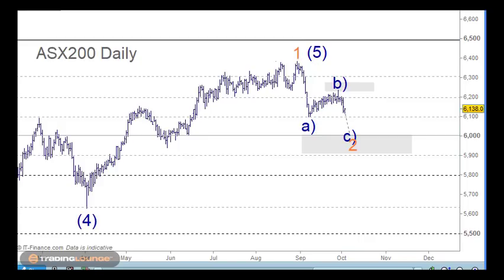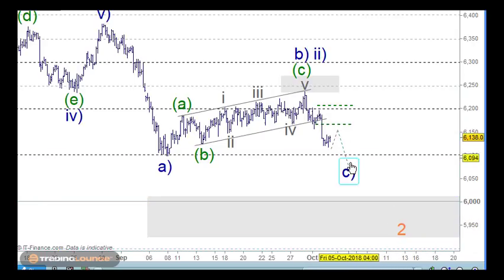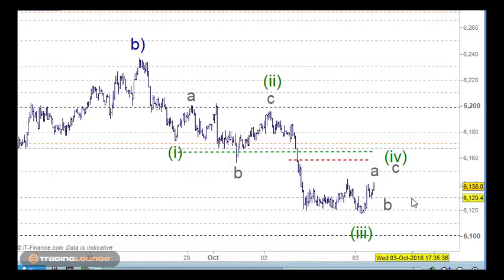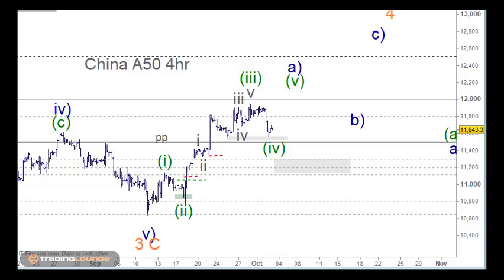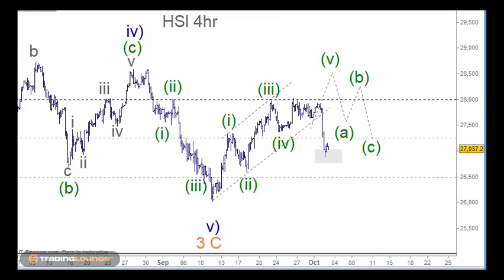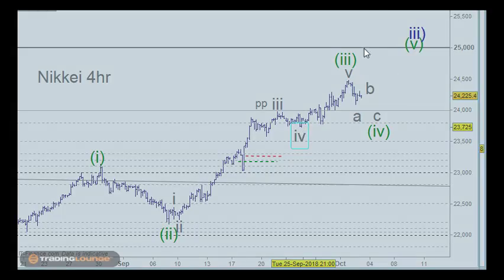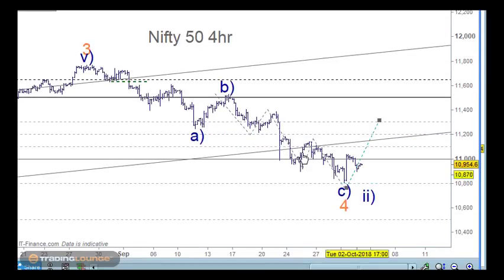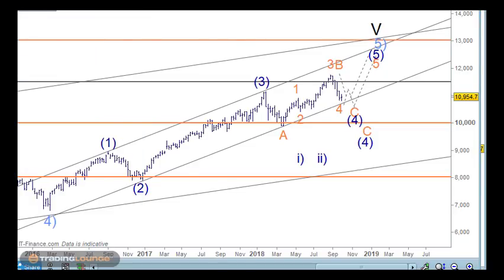Nifty Nikkei N225 ASX 200 XJO China A50 Hang Seng HSI Elliott Wave CFD Trading 3 October 2018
Nifty 50 Nikkei N225 ASX 200 XJO China A50 Hang Seng HSI  Elliott Wave CFD Trading (CFDs)
Nifty Elliott Wave, the current move down counts as three waves to the current low, so the market can move up from here, however a breach of the current low makes for a more bearish market.
ASX 200 XJO Elliott wave should test the 6150 then move lower to 6100 and below driven by the banking sector.
INDEXHANGSENG: HSI  Hang Seng Index

CFD Trading
CFD Trading Course